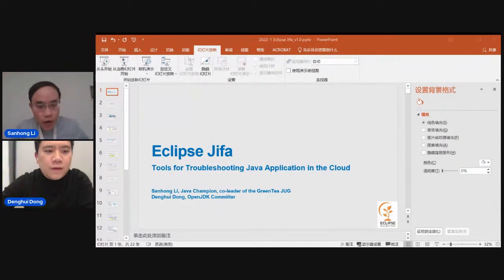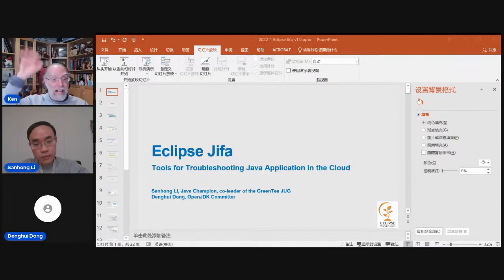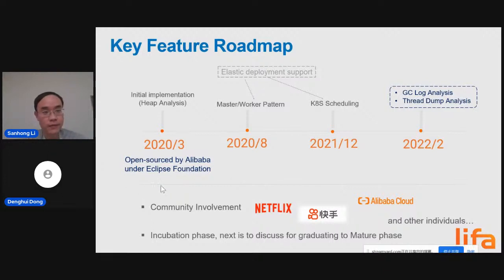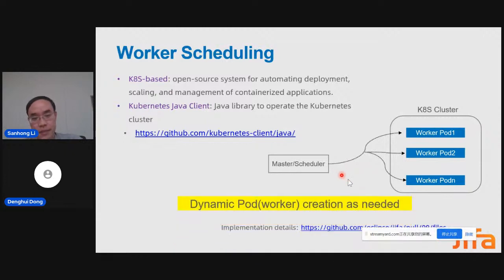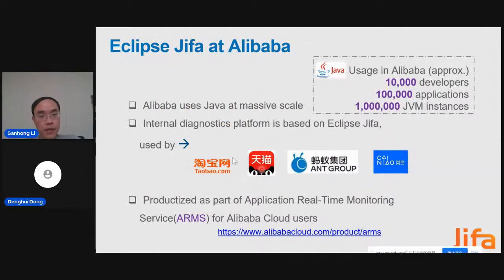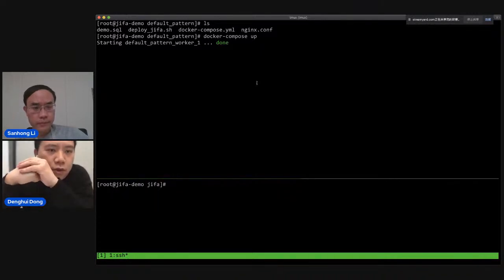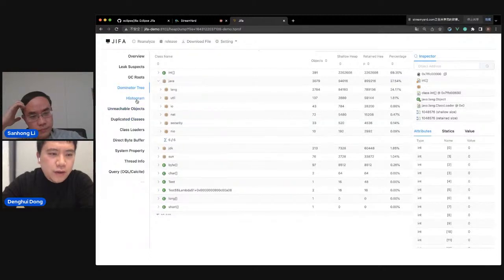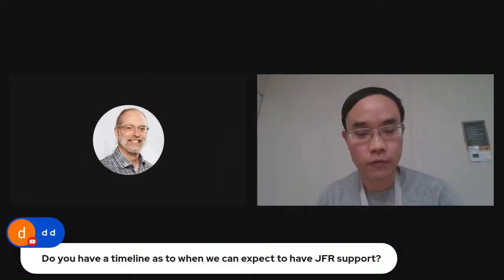Sanhong Li - Eclipse Jifa: Tools for Troubleshooting Java Application in the Cloud